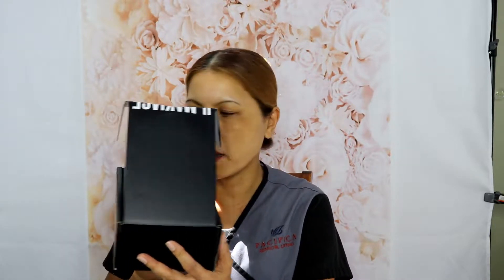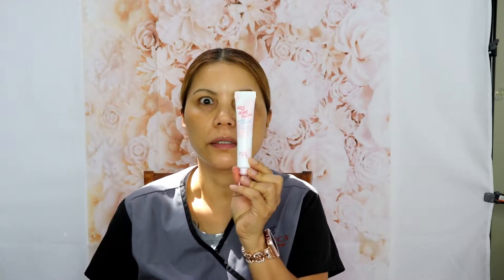TRYING ILMAKIAGE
Loida Bragas

loidabragas

Loidabragas

PRODUCT MENTION:

IL MAKIAGE FOUNDATION @
ILMAKIAGE.COM

FYI:
They we're purchased at my own expense!